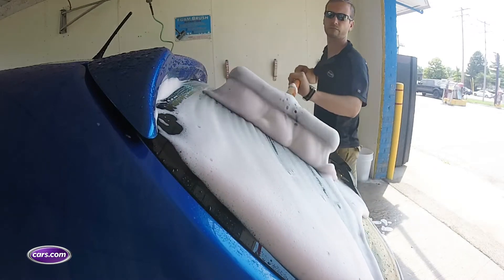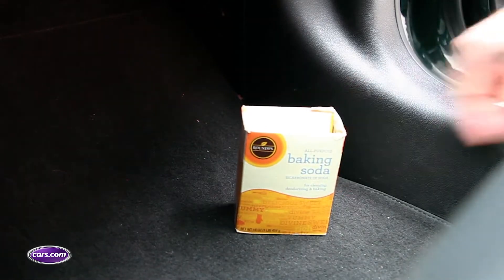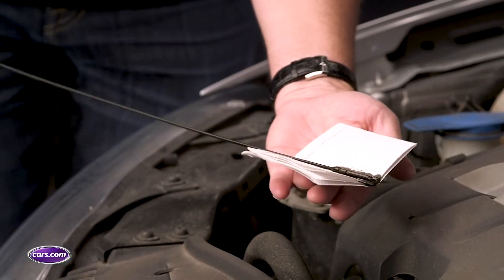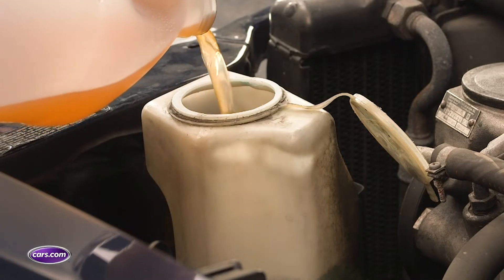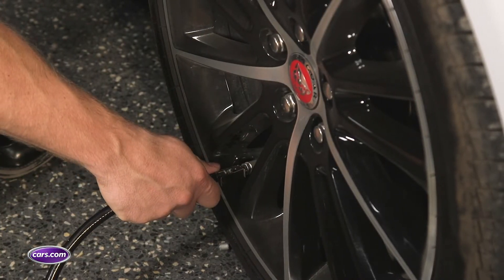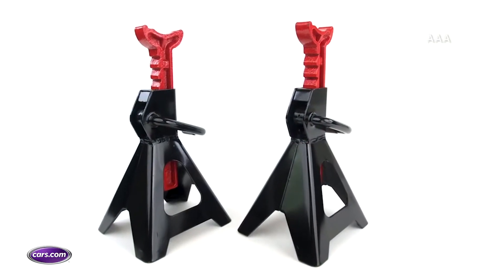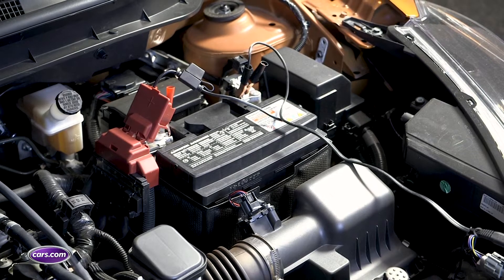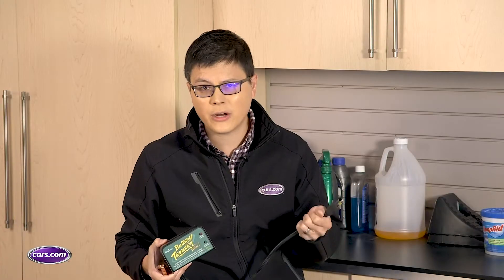How to Prepare a Car for Storage — Cars.com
From washing and waxing to detailing the interior, people baby their vehicles in all sorts of ways. But it's equally important to take care of your car before you put it into storage, especially with winter on the horizon. Kelsey Mays has a few tips on how to prepare a car for storage in this week’s segment of Driving Smart.